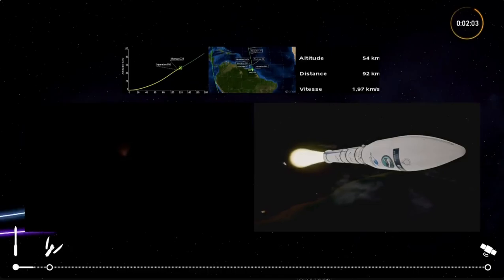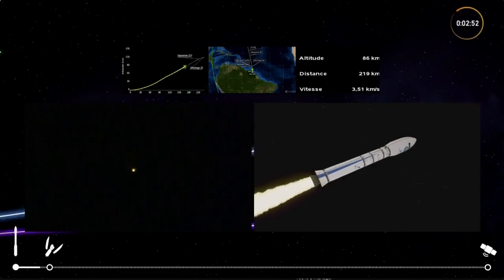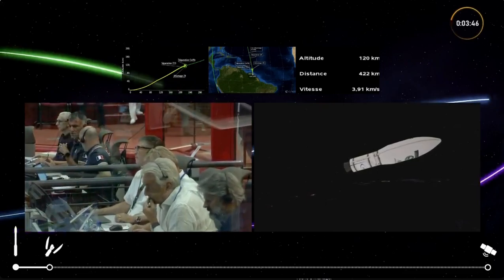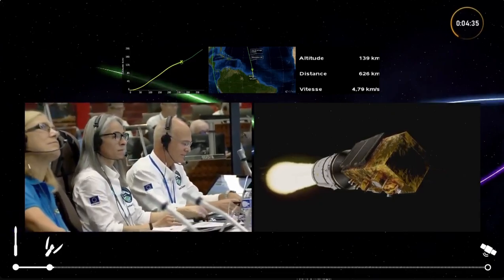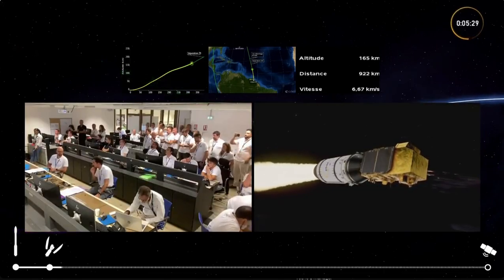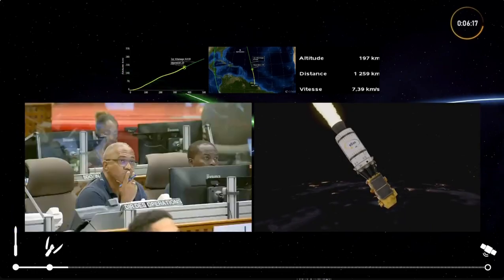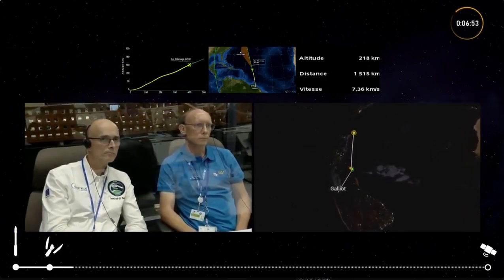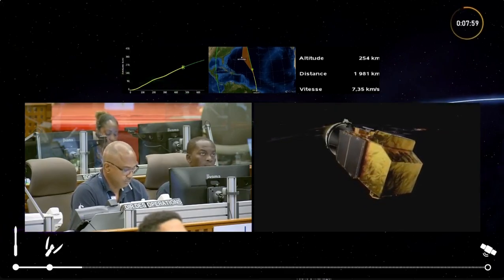Blastoff! Europe's Vega rocket launches for last time, lofts Earth observation satellite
The Vega rocket, operated by France-based company Arianespace, launched the Sentinel-2C Earth-observing satellite from Europe's Spaceport in Kourou, French Guiana on Sept. 4, 2024 at 9:50 p.m. EDT (10:50 p.m. local time in Kourou; 0150 GMT on Sept. 5).

It was the final Vega rocket launch.

Credit: Arianspace